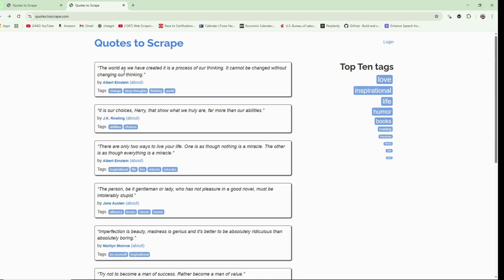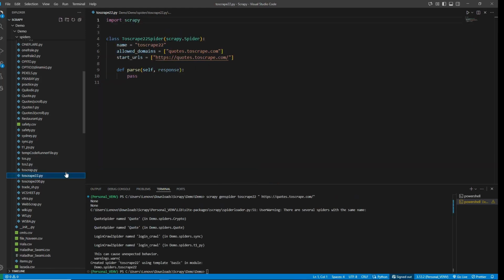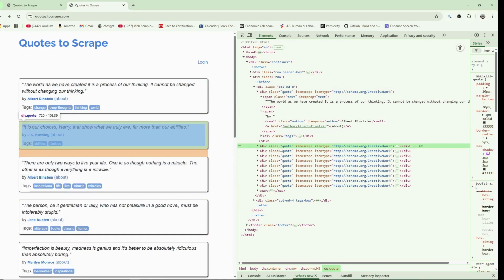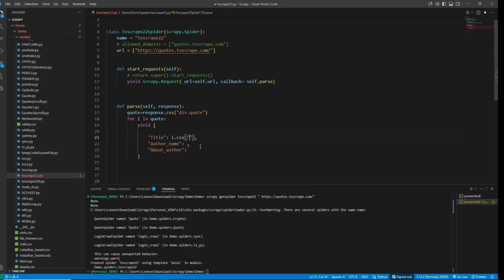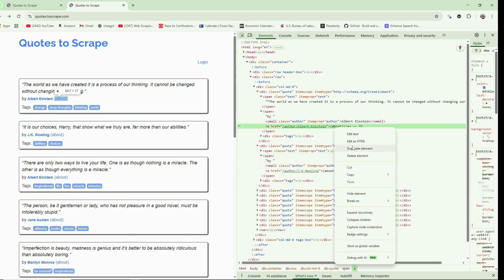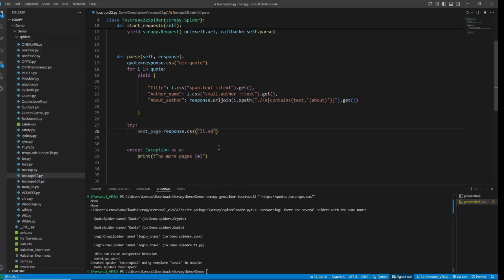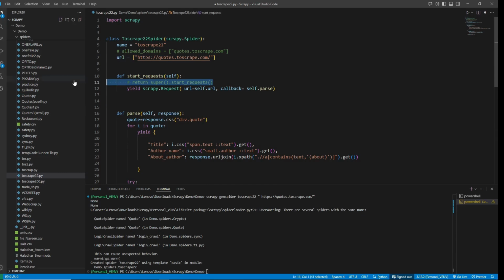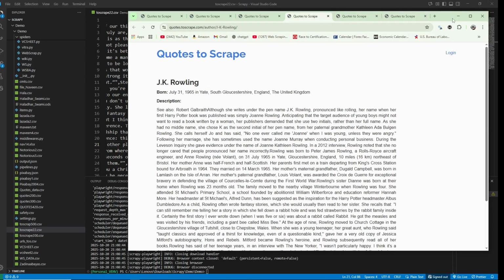edited v1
data mining with scrapy, python of website toscrape.com